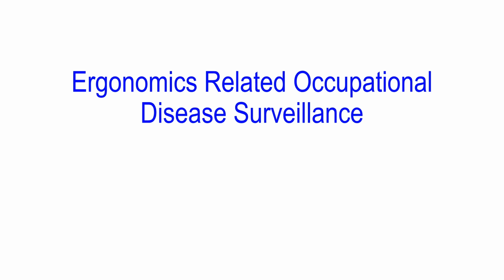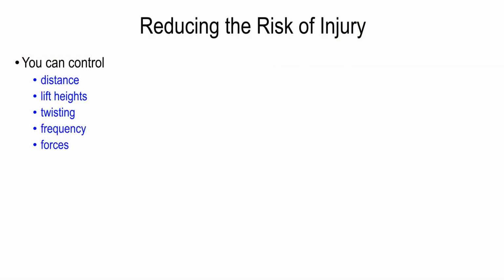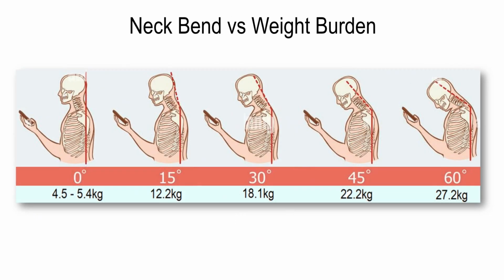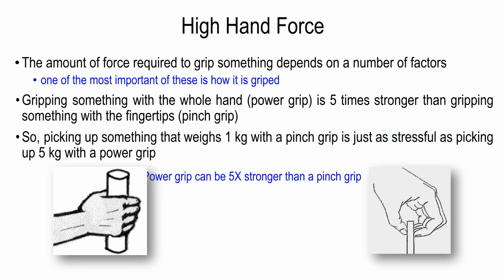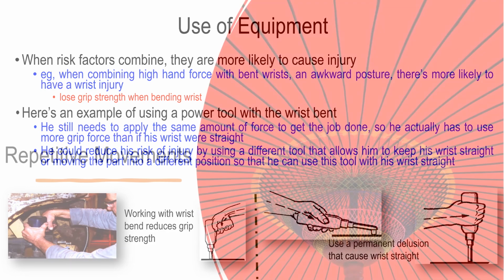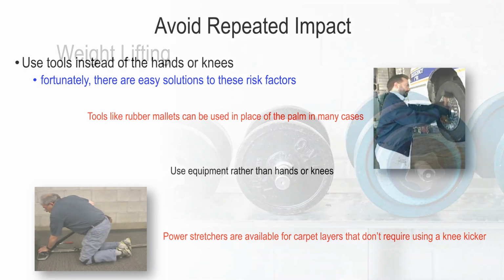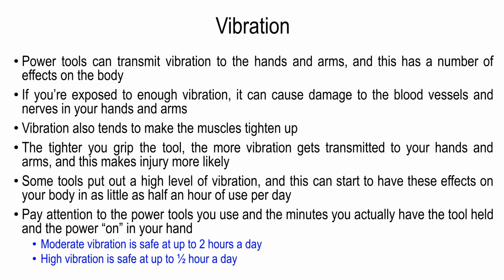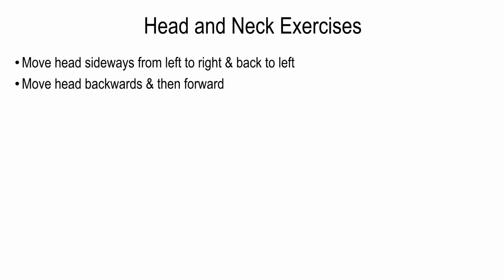Ergonomics Related Occupational Disease Surveillance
Ongoing, systematic collection, assessment & interpretation of health incidence & exposure data in the process of describing & monitoring the circumstances which may be related to ergonomic hazards or presence thereof.